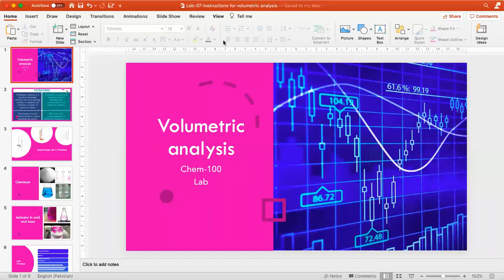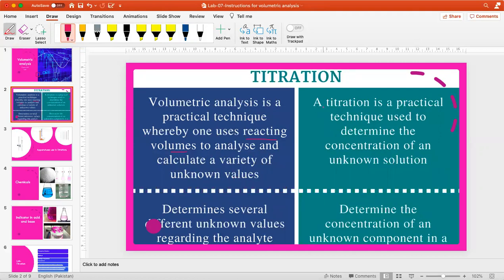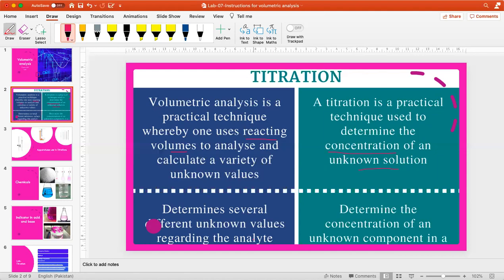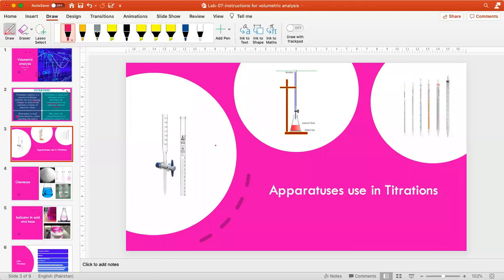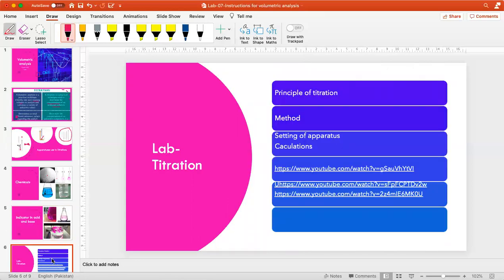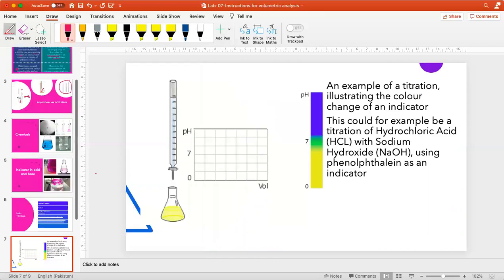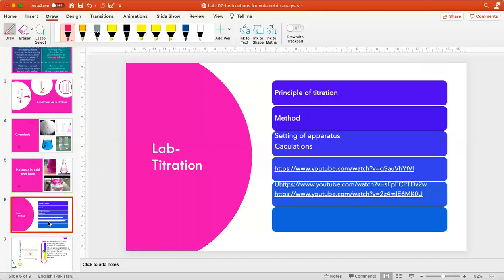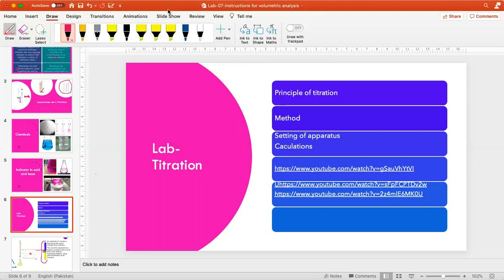Lab 07 Volumetric analysis SU 2020 | Dr Seemal Jelani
Published | 2 Sep